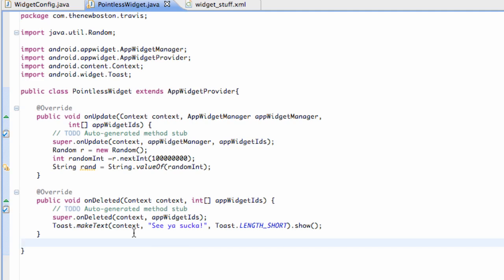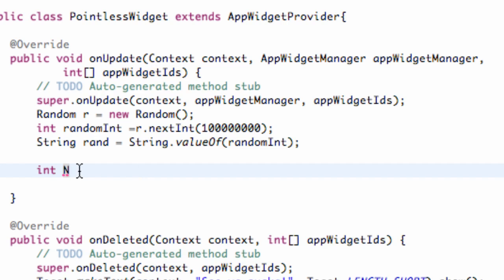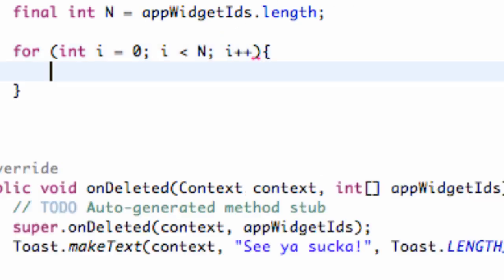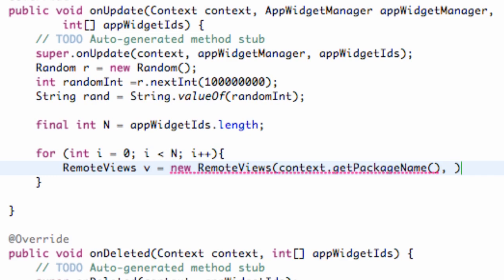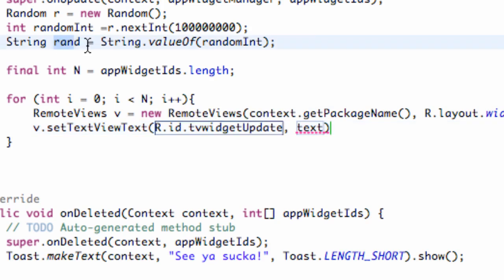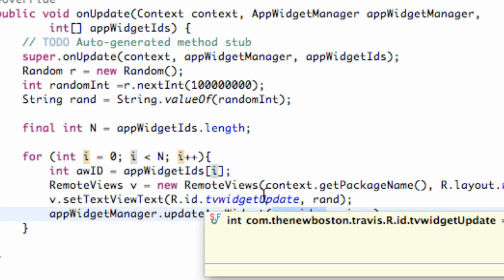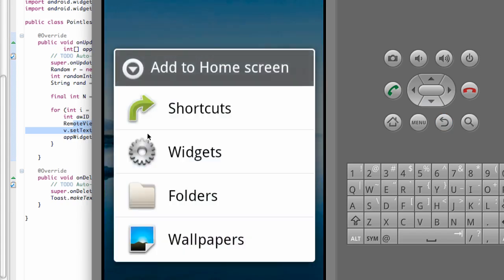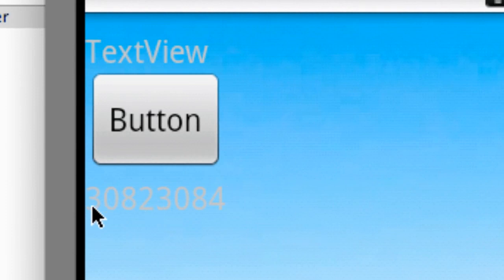Android Application Development Tutorial - 164 - Updating a Widget TextView